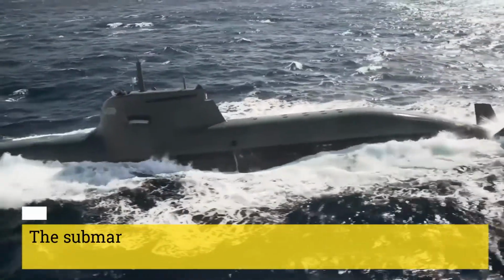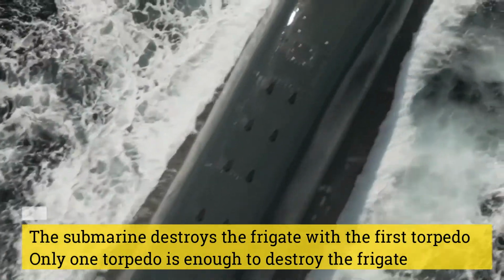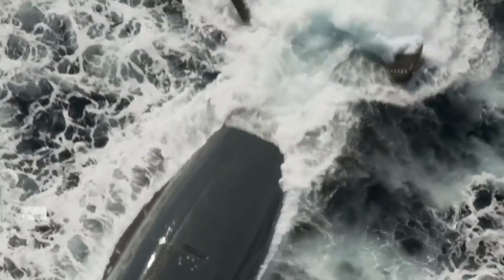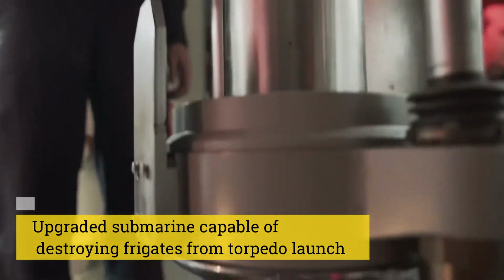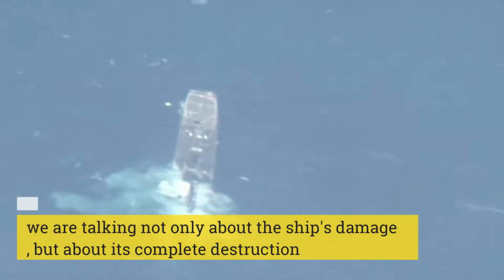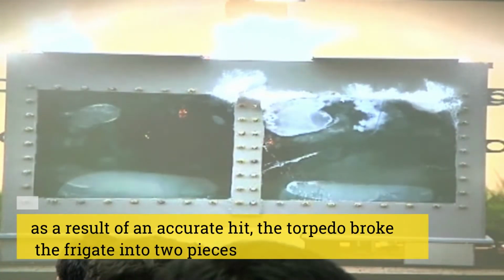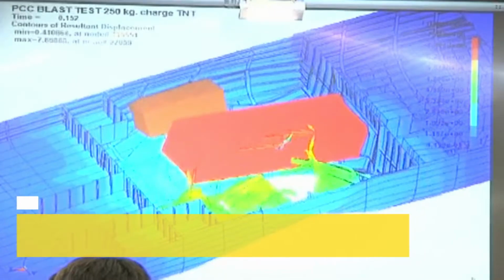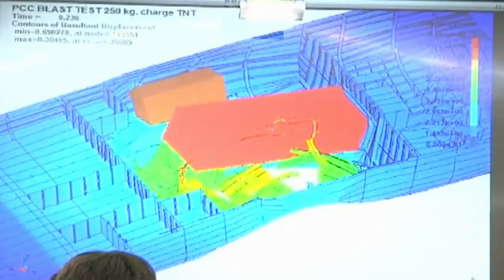the midst of heating up Ukraine - Russia, Pakistan successfully tested a nuclear explosive torpedo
Ukraine deploys thousands of anti-amphibious sea mines in the Black Sea, Thousands of anti-amphibious sea mines are located off the coast of Ukraine.

Against the background of information that the waters near the coast of Ukraine can be mined with the help of sea mines, it is known that thousands of anti-amphibious sea mines can be placed along the Black Sea coast of Ukraine.

 This is evidenced by certain documents, according to which, almost half a thousand mines were knocked down and are now in the waters of the open sea. According to the document, maritime approaches near Odessa, Ochakov, Chernomorsk and Yuzhny have a special danger, while it claims that about 420 anchor mines have been removed, however, most likely, the number of mines laid is much greater than the Black